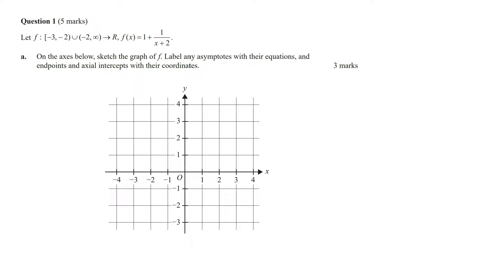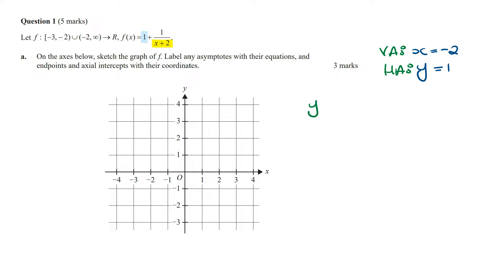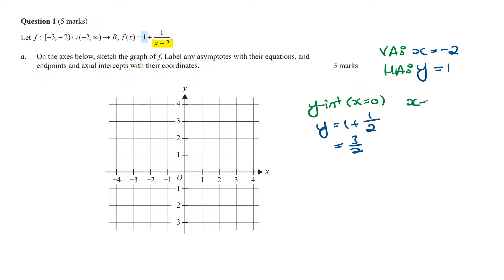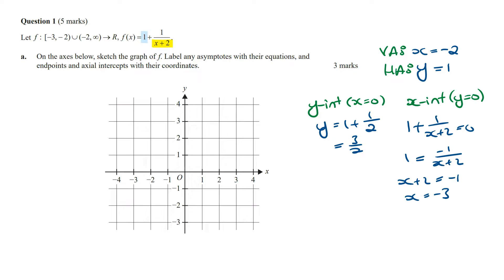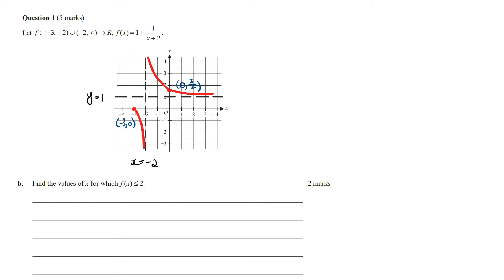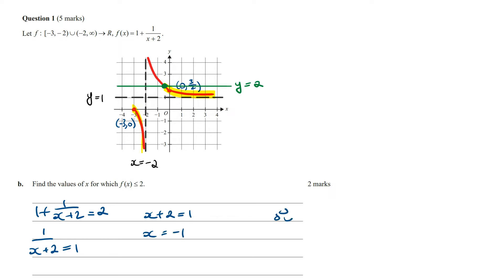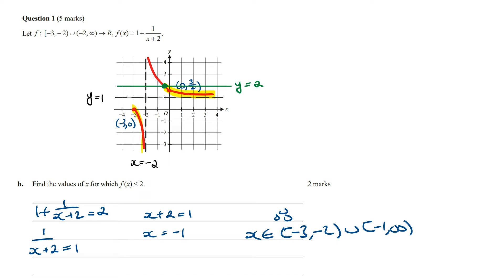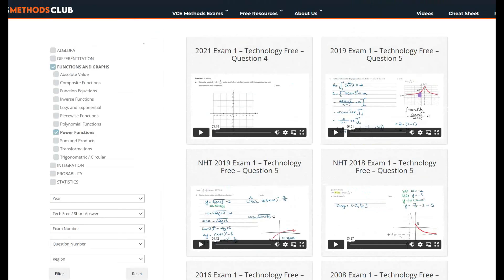2023 VCE Maths Methods Sample Exam 1 Solutions | Question 1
2023 VCE Maths Methods Sample Exam 1 Solutions | Question 1